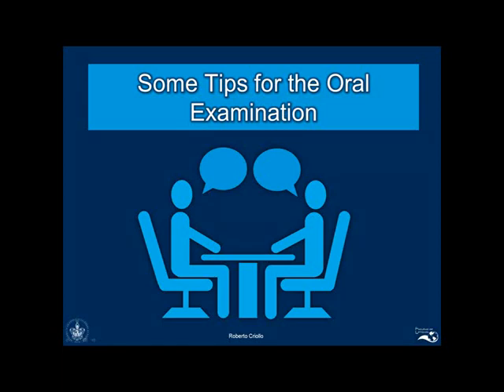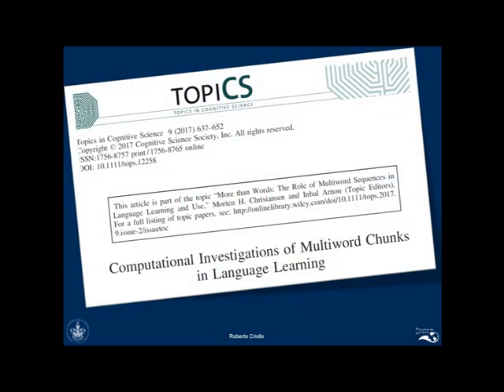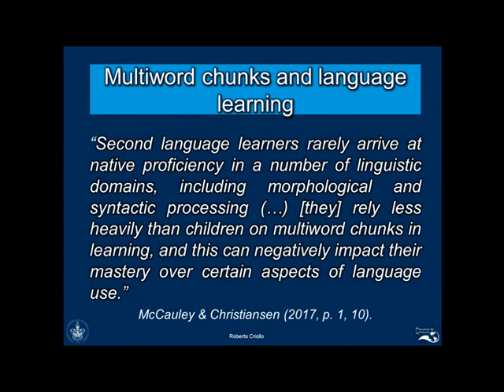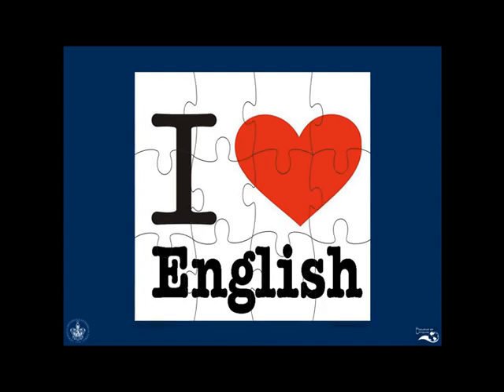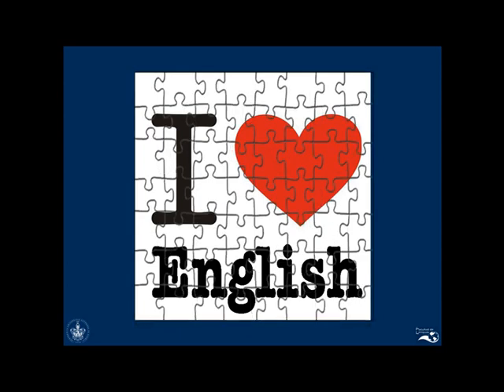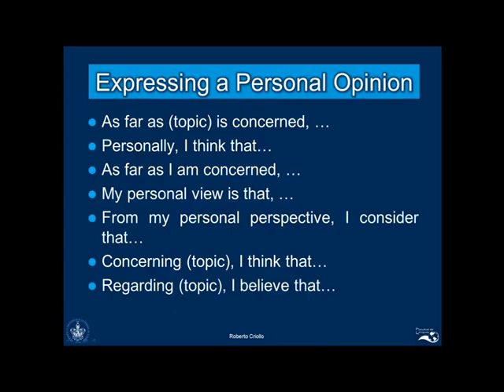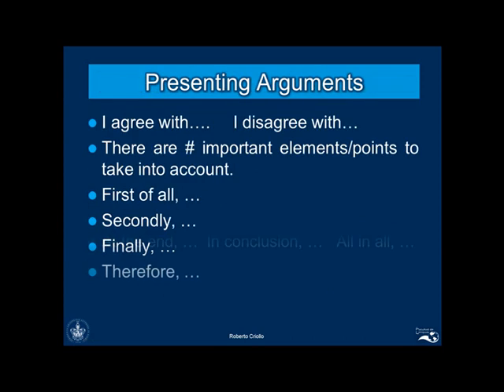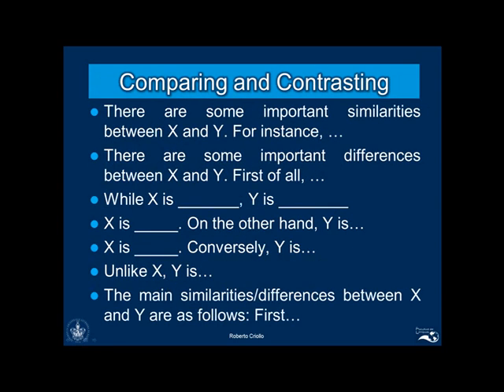ORAL EXAM TIPS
These are some tips for a B2 level  oral examination.